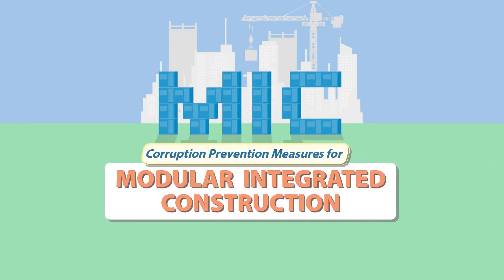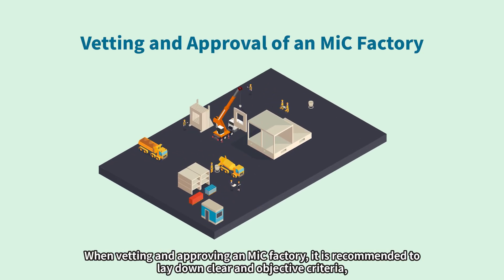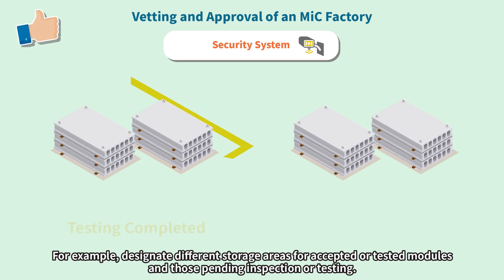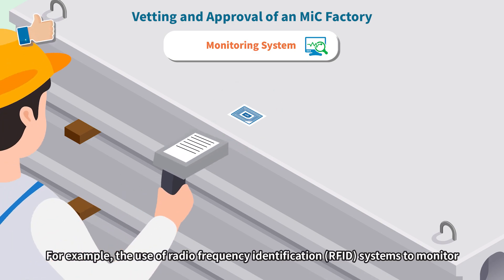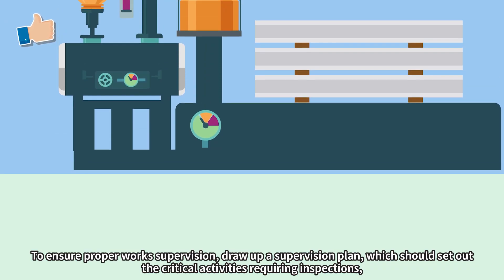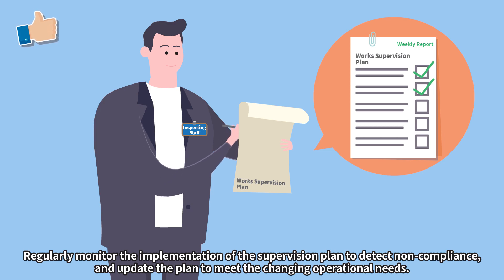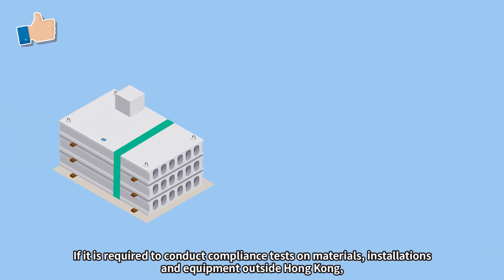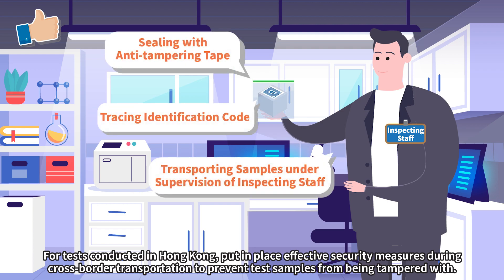Corruption Prevention Measures for Modular Integrated Construction - (2) Fabrication at MiC Factory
This video introduces the corruption prevention measures for projects using Modular Integrated Construction (MiC).  For details, please visit the Corruption Prevention Advisory Service by ICAC:
Corruption Prevention Checklist – Building Projects Adopting MiC